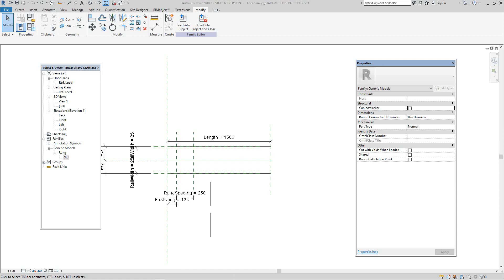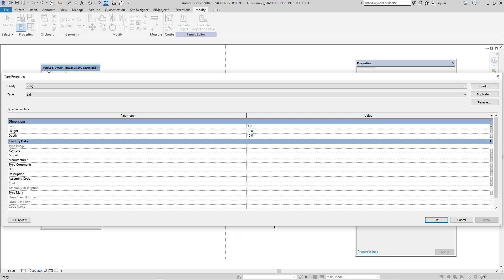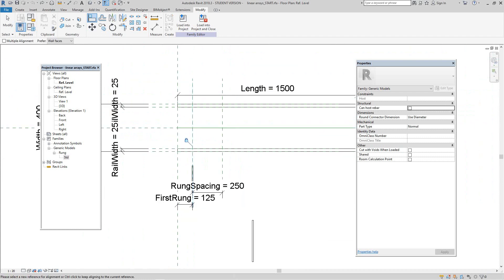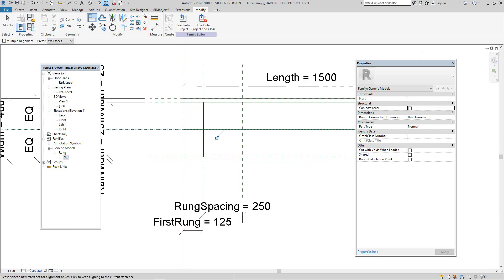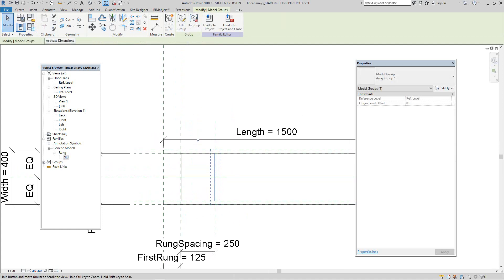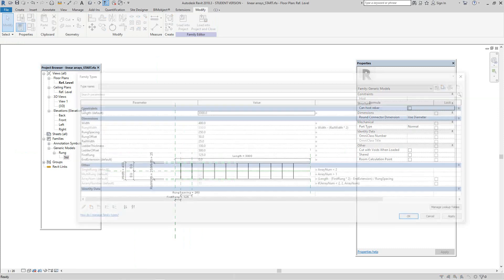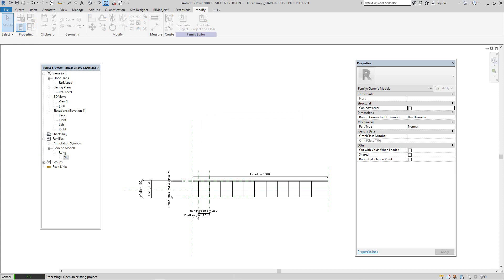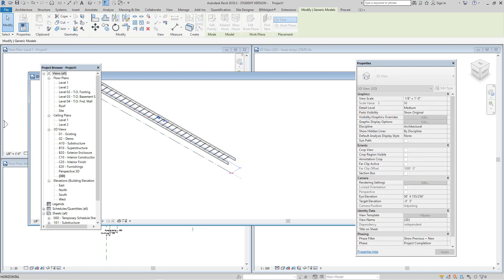Revit Line Based Family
Line based family using arrays to create cable trays or ladders